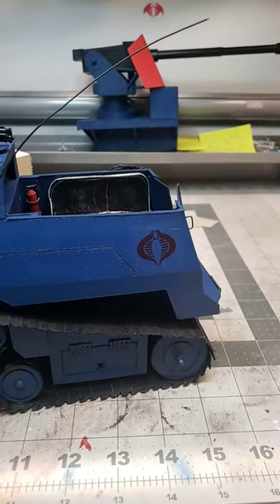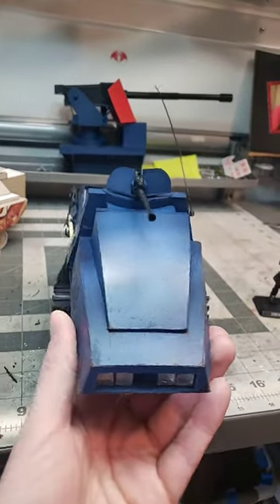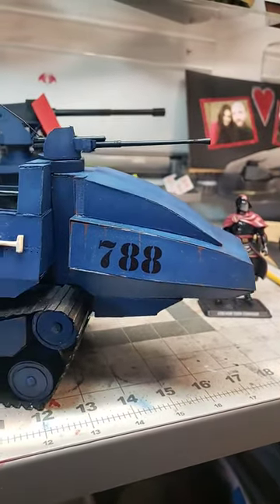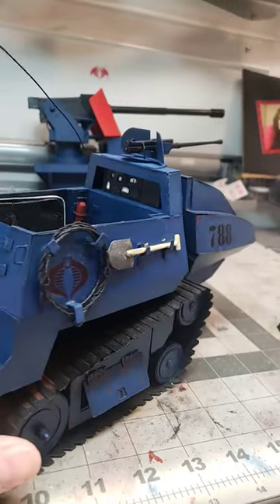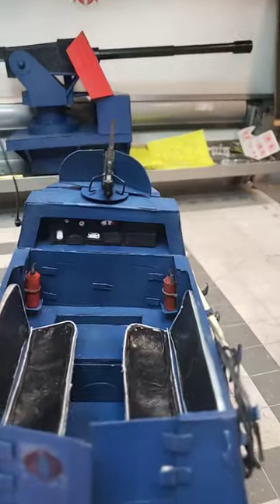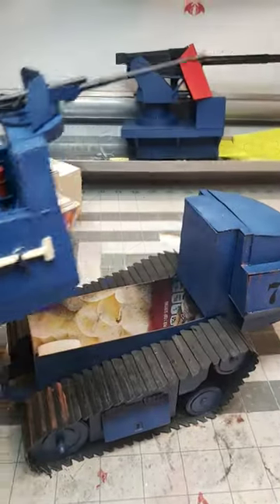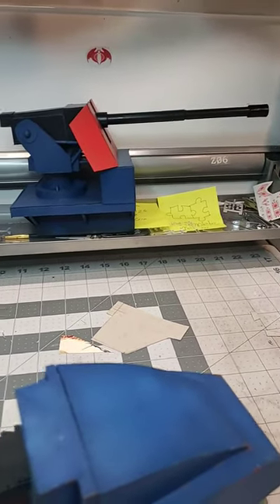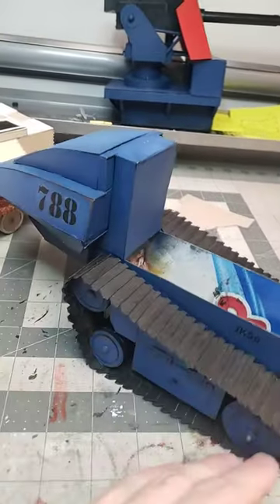G.I.JOE Cobra HISS tank custom troop carrier from scratch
gijoe hiss H.I.S.S G.I.JOE Tank cobra Hasbro crimsonguard C.A.T. haslab gijoecustomvehicle gijoe custom